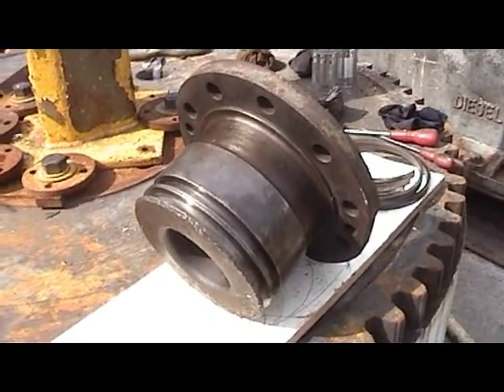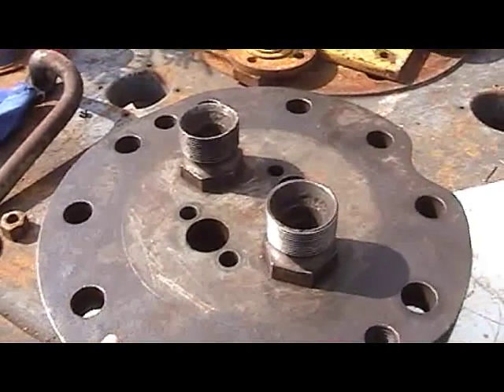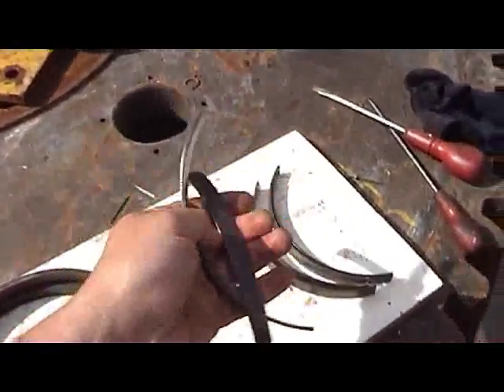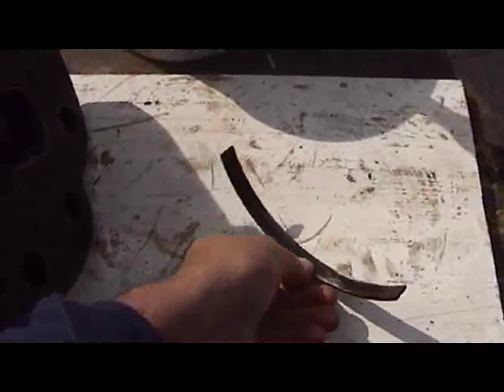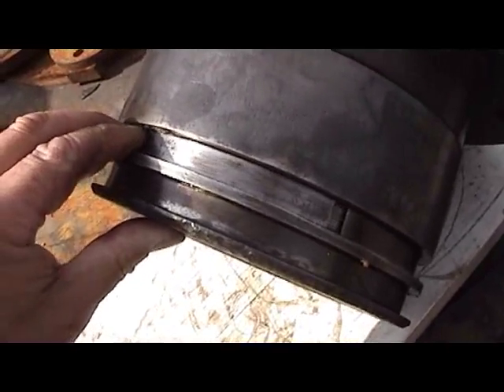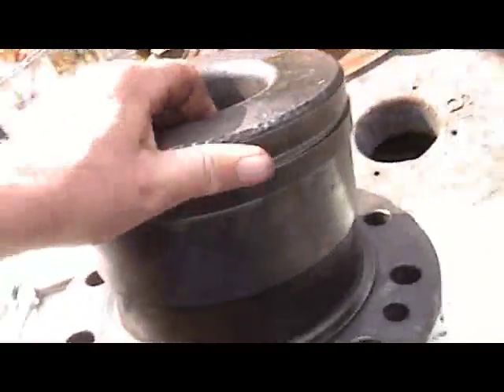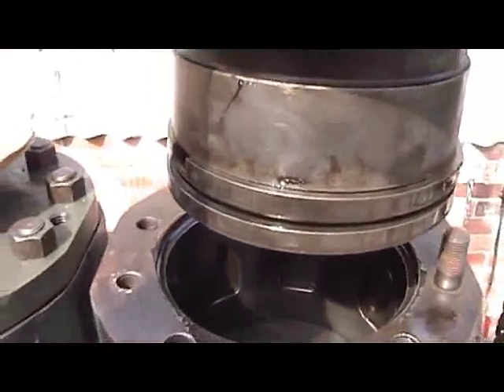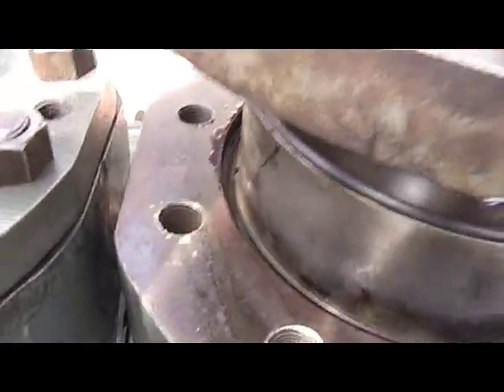Brotherhood Sleeve Valve Engine, cylinder head Part 17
A description of the unusual cylinder head and then the fitting of the sleeve/cylinder head sealing rings, followed by fitting of the cylinder head to the engine.